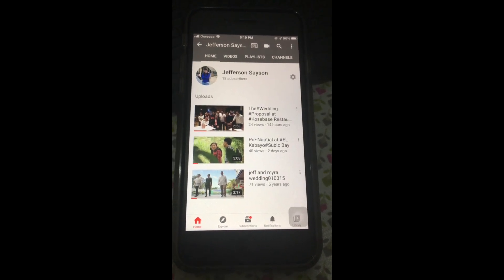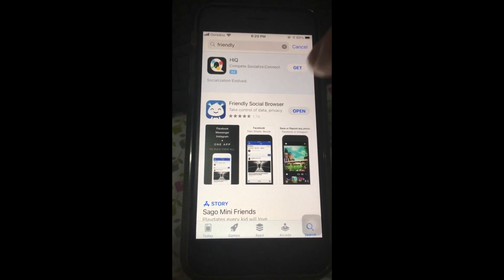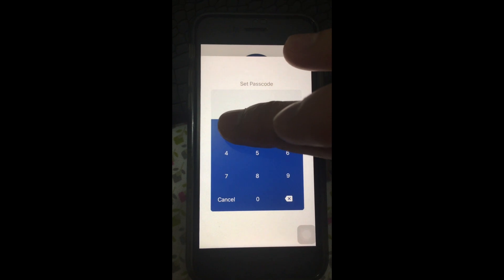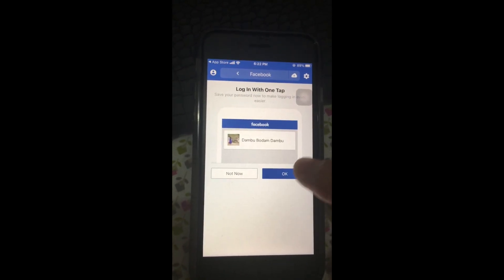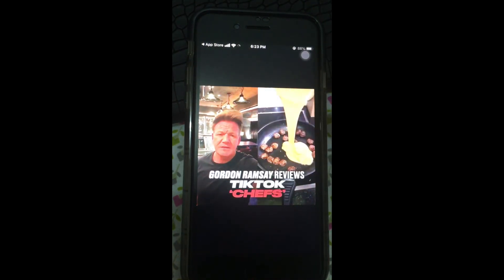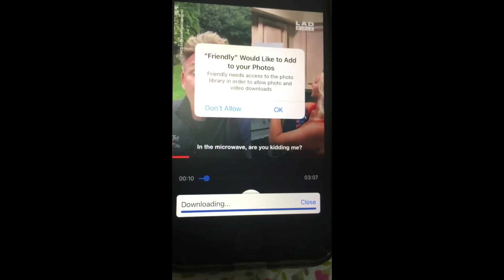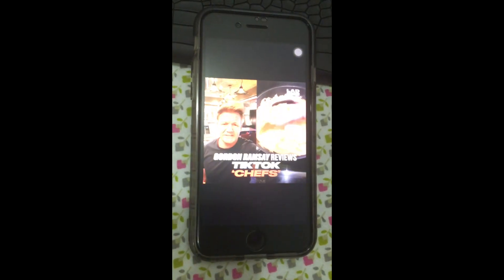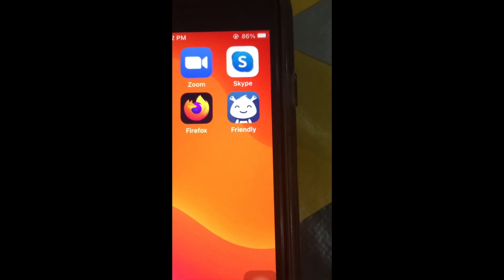HOW TO DOWNLOAD VIDEOS ON IPHONE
HOW TO DOWNLOAD VIDEOS ON IPHONE,IOS using Friendly Social Browser.

A simple guide to show you on how to download video on IPHONE for free using friendly social browser app for free.